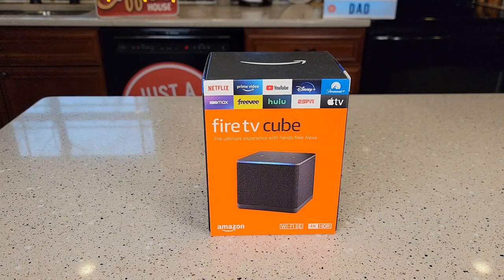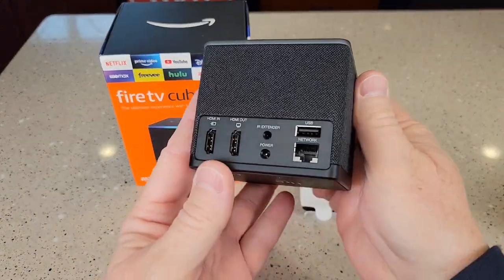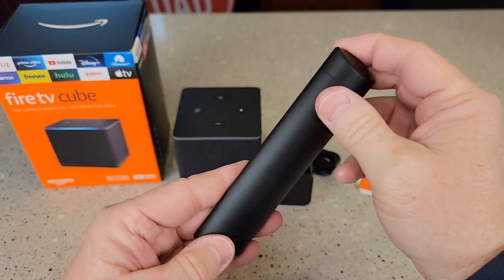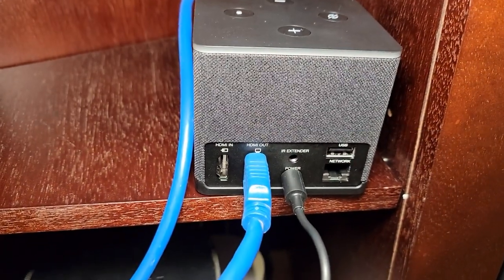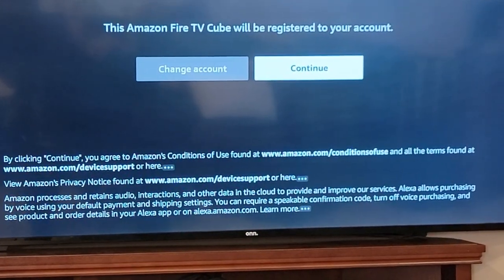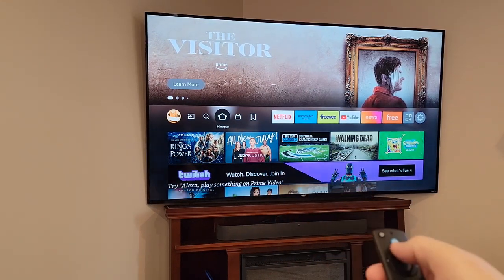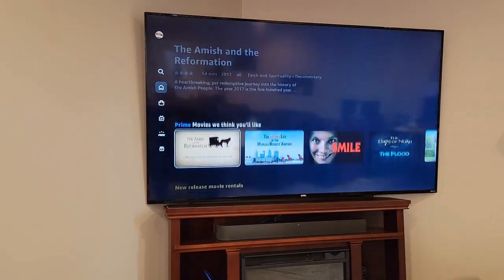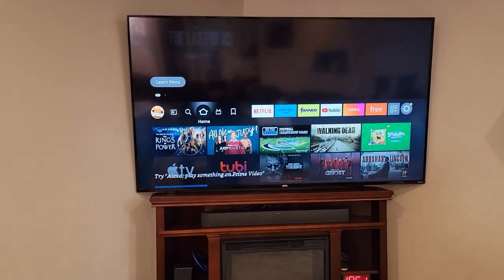2023 NEW Fire TV Cube Streaming Device Review & How To Setup Connect To TV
2023 All-new Fire TV Cube, Hands-free streaming device with Alexa, Wi-Fi 6E, 4K Ultra HD What comes in the box and how to connect remote control